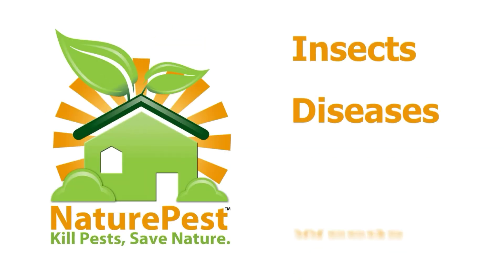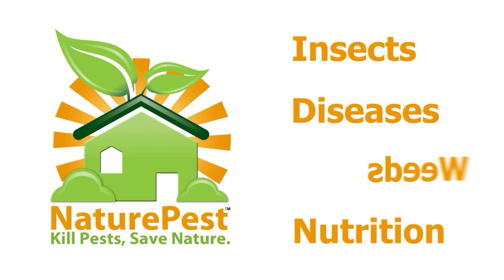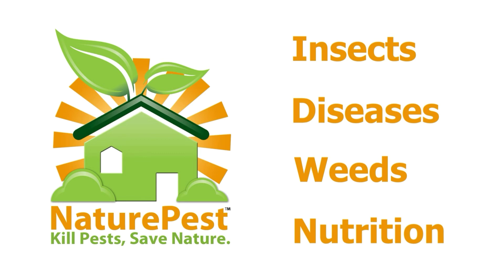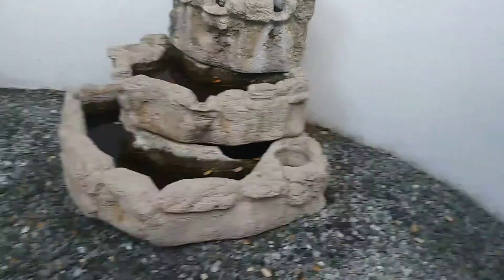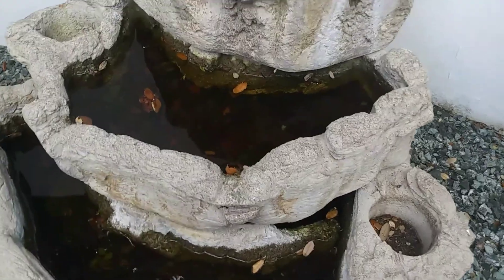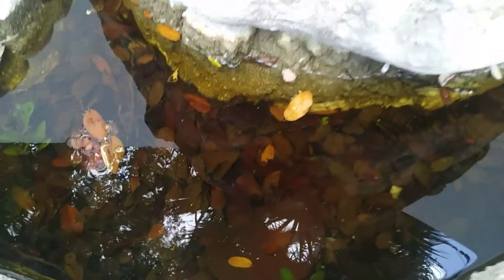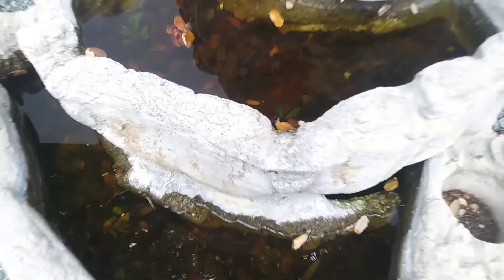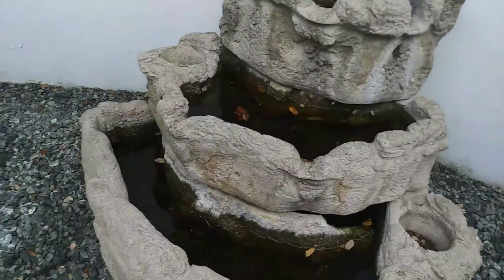Why is your mosquito control misting service not working to control mosquitoes in your yard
you may be asking yourself how is that i have a mosquito
Mosquito control has to do with controlling the larvae first, controlling and eliminating water sources in your yard that contribute to mosquito larvae production is essential in guaranteeing that your mosquito control spray service is effective, by having water sources in your yard you're essentially breeding your own mosquitoes and no mosquito control service can be effective without first controlling the water sources or eliminating them the use of insecticides to control adult mosquitoes will only control adult mosquitoes, insect growth Regulators or igr's are used to control the mosquito larvae these are very effective at killing Lori and preventing them from becoming adult mosquitoes, however igr's or mosquito insect growth regulators are very sensitive to UV ultraviolet light and will break down in the environment very quickly within a period of about 2 weeks so if you have these water sources that you cannot eliminate they must be treated every two weeks with and igr or some type of insect growth regulator to prevent the mosquitoes from breeding a once-a-month spray is not going to solve these problems as insecticide that only kills adult moasquitos may last longer but will not control mosquito larvea.